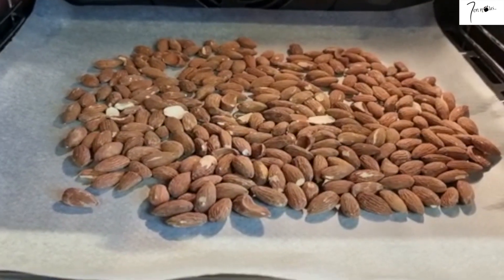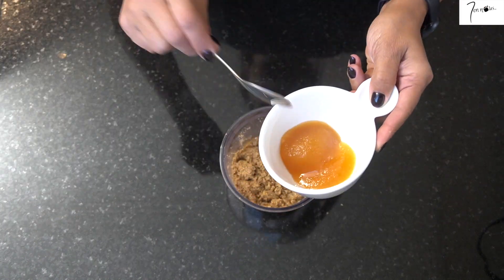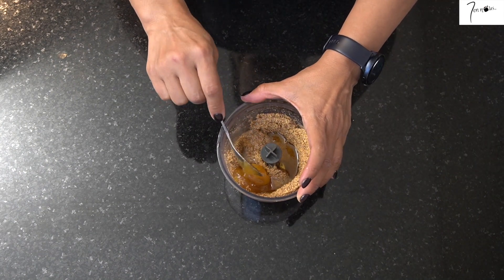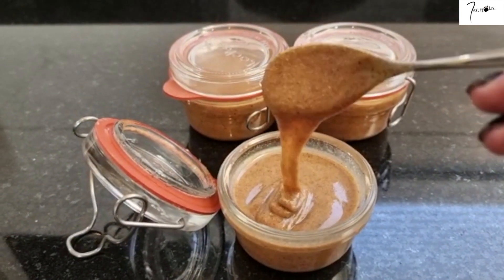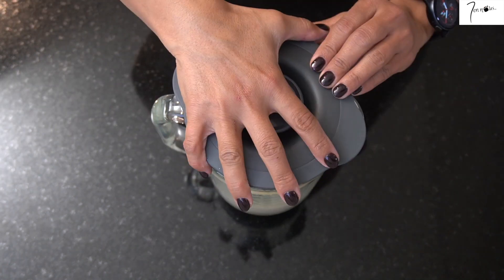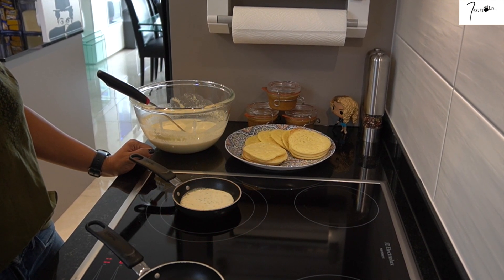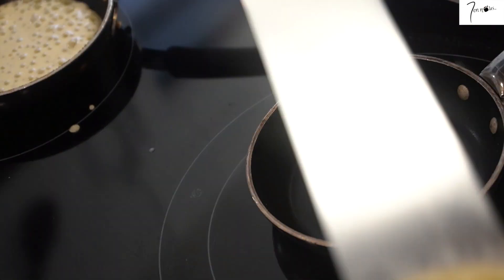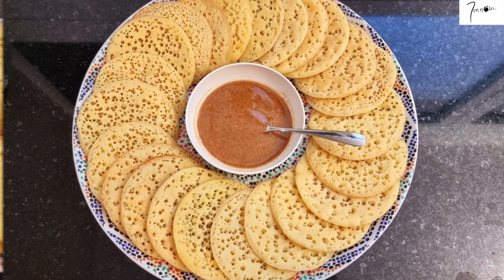Amlou : pâte à tartiner marocaine accompagnée de Beghrir : crêpes mille trous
Merci d'avoir visité ma chaîne!
N'oubliez pas d'activer la petite cloche de notification en bas à droite de la vidéo, pour ne plus rater mes prochaines recettes 😊

Salut les gourmands !

C'est avec plaisir que je partage avec vous aujourd'hui une recette très facile et rapide à réaliser, c'est une pâte à tartiner marocaine "Amlou" aussi appelée "le Nutella Marocain".

Amlou est une pâte crémeuse à base d'huile d'Argan et d'amandes aussi excellente en bouche que pour la santé. Elle apporte à notre corps des bienfaits remarquables à condition qu'elle soit consommée avec parcimonie 😉

Je vous présente cette recette accompagnée de pancakes marocains "beghrir"  connu en Europe sous le nom de crêpes mille trous, miam-miam !

Si vous aimez cette recette, merci d'avance de me le faire savoir en appuyant sur le bouton like  😊 À bientôt !

Les ingrédients pour Amlou :

- 300g d'amandes entières
- 130g d'huile d'Argan alimentaire
- 90g de miel de préférence du miel d'oranger
- 1 petite pincée de fleur de sel

Les ingrédients pour les crêpes Beghrir :

- 250g de lait entier à température ambiante
- 250g d'eau tiède
- 250g de semoule fine idéalement extra fine
- 8g de levure boulangère fraîche
- 2g de poudre à lever
- 3g de sel
- 1 petite cuillère de miel (facultatif)